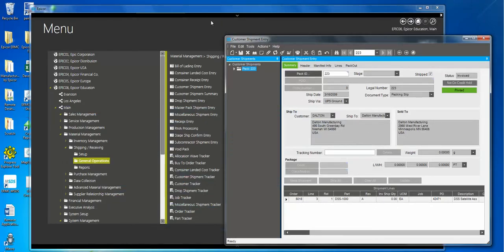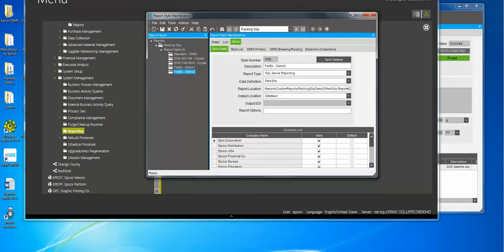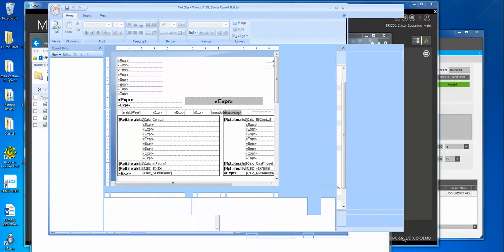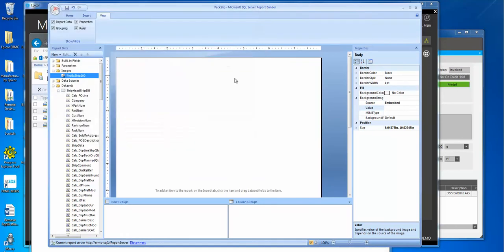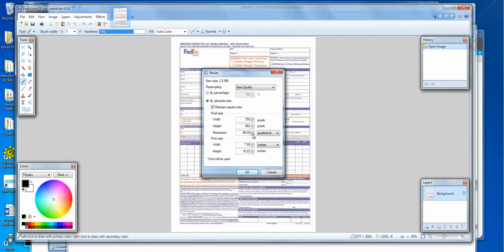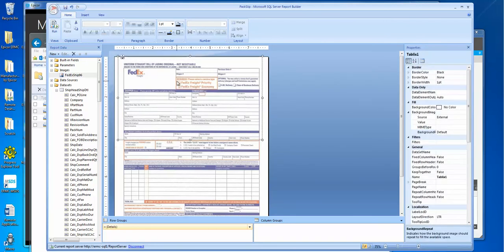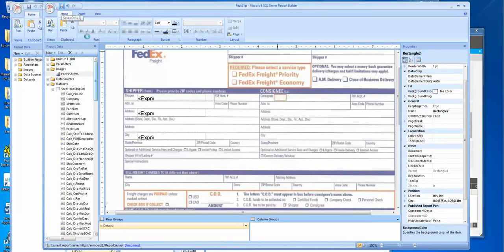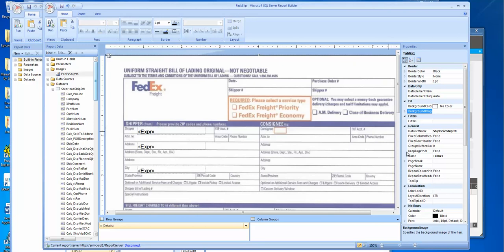Epicor V10 How To Use FedEx Form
How to configure Epicor V10 to use a FedEx shipping Form and Epicor Data